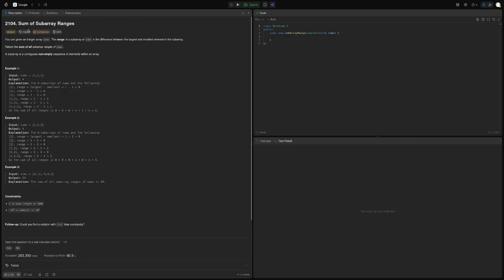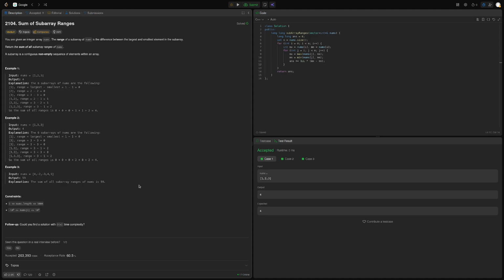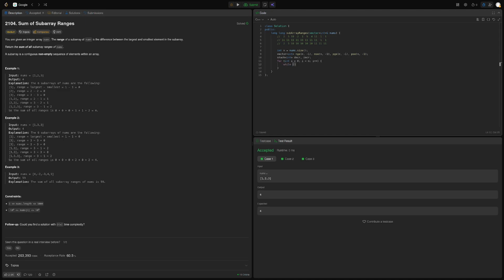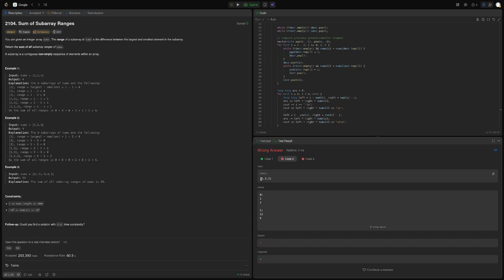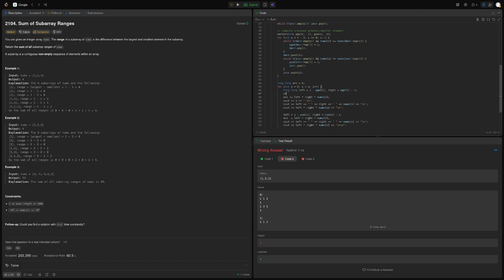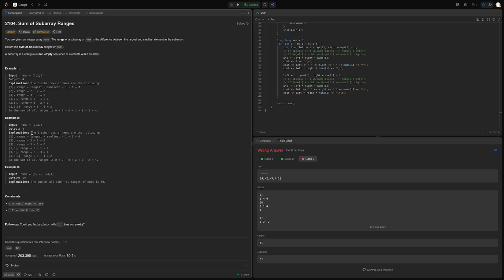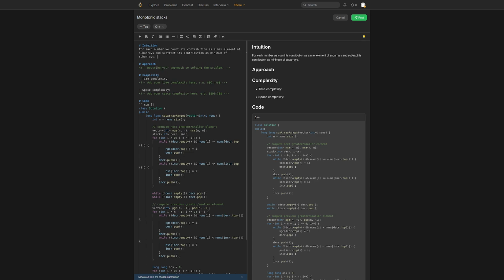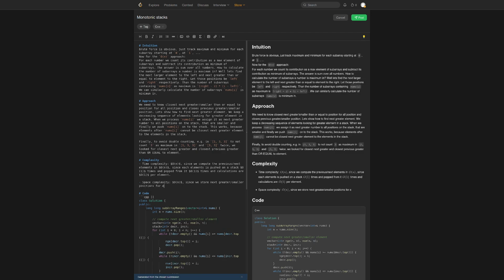Sum of Subarray Ranges - Leetcode 2104 - Road to FAANG #45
sorry for the audio, i forgot to move the mic closer to my mouth.

stacks. got stuck :D for a little longer than i wanted to but oh well. hopefully i make it tomorrow :D